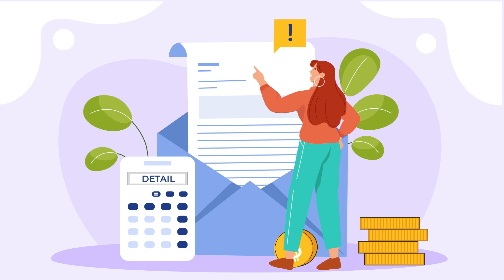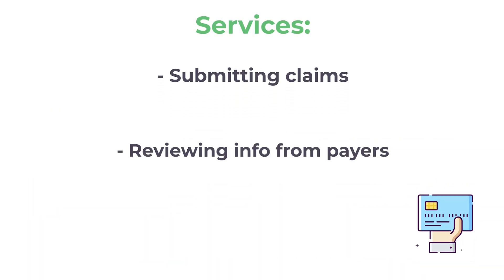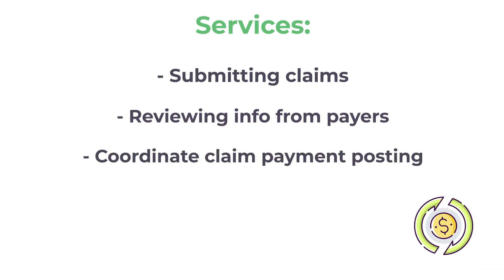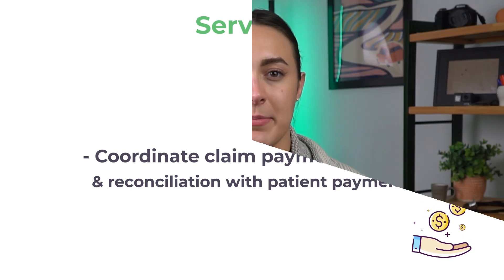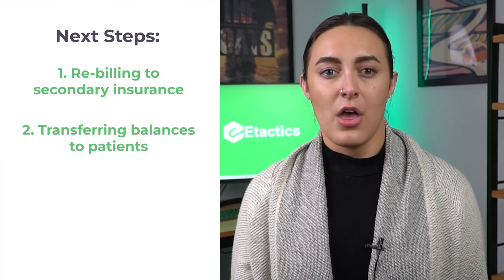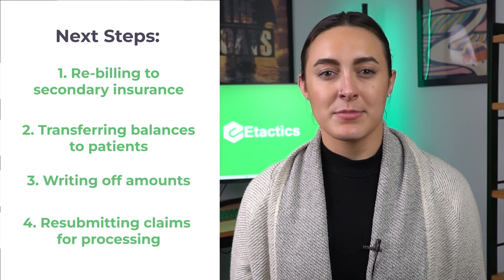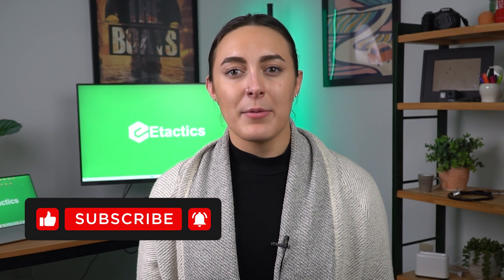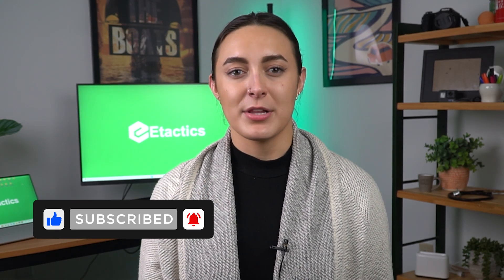What is Payment Posting in Medical Billing?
Did you know that weak billing practices cost doctors around $125 billion annually? That's a huge amount, which emphasizes the need for strong revenue cycle management systems in healthcare. Today, we're focusing on a key component of this system – payment posting.

Ensuring a strong cash flow and seamless revenue cycle experience relies on efficient payment posting. It is one of the pillars of your revenue cycle management system that you cannot afford to overlook.

Strict attention to detail in this component of the cycle assures that practices account for all services provided.

Such services include:
* Submitting claims to insurance companies.
* Reviewing information from payers. This information often regards claims.
* Coordinate claim payment posting. As well as reconciliation with patient payments. Both happen on a timely basis.

So, what exactly is payment posting, and why is it so crucial in the healthcare revenue cycle? Let's break it down. Payment posting involves examining payments within a medical business, keeping track of its financial status, and recording payments while ensuring accuracy.

This process is the first and most crucial stage after a medical billing procedure is complete.

Payment posting extends to the reconciliation of various types of incoming payments. This includes tracking patient payments in different forms like cash, check, or credit cards, ensuring they match the patient's account.

This process also offers insight to the following types of daily incoming payments:
* Tracking insurance checks from Electronic Remittance Advice (ERA). This insurance payment type gets processed in batches. Companies do this by importing transactions into their practice management systems. Every batch is then subjected to review to identify any exceptions. These must then be properly addressed.
* Accessing insurance payments through Explanations of Benefits (EOBs). You can track these payments through the Electronic Health Record (EHR) system and secure FTPs.
* Denial posting. To receive accounts receivable accurately, medical businesses must post their claim denials. When insurance payers send back a denied claim, medical billers must record each denial in the practice management system.

From there, the necessary actions that businesses may take include:
1. Re-billing to secondary insurance.
2. Transferring balances to patients.
3. Writing off amounts.
4. Resubmitting claims for processing.

Now that we understand the basics, let’s look at the two methods of payment posting: manual and auto posting. Manual posting, completed by administrative staff, is more time-consuming and prone to errors such as typos. Errors like this are more likely to occur using this method.

Auto payment posting, on the other hand, accelerates the medical billing process. This software driven strategy offers more reliability when it comes to collecting revenue. Using this method allows larger organizations to garner better administrative control. Especially in their day-to-day business aspects.

A strong payment posting practice is essential when it comes to the success of your revenue cycle management system.

By avoiding incorrect posting, you can avoid potential bumps in the revenue cycle road such as:
* Claim denials.
* Incorrect patient data.
* Inaccurate financial records.

This practice ensures a stronger cash flow, timely reimbursement, and optimized financial performance for healthcare providers. If you’d like to learn more about the difference between EMR and EHR, reach out to Etactics.